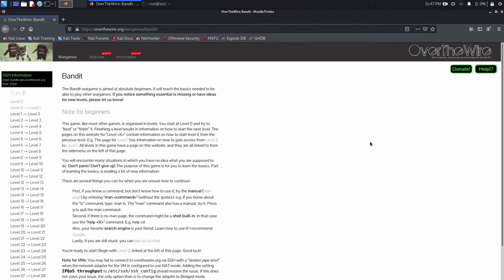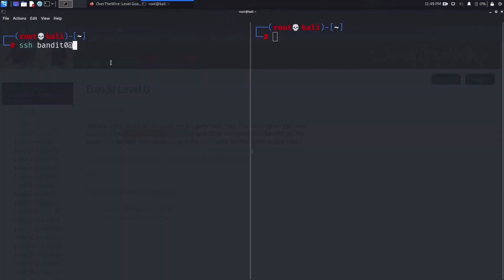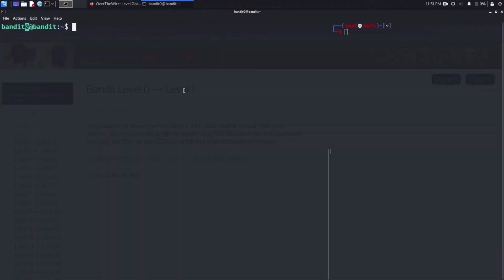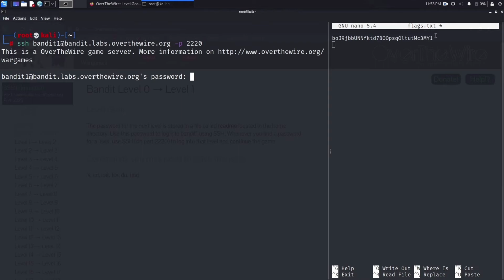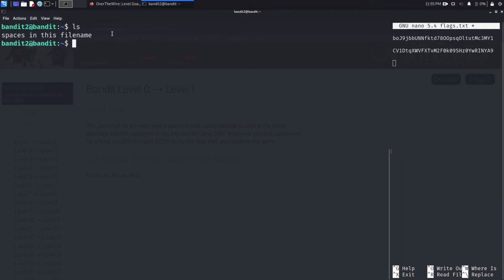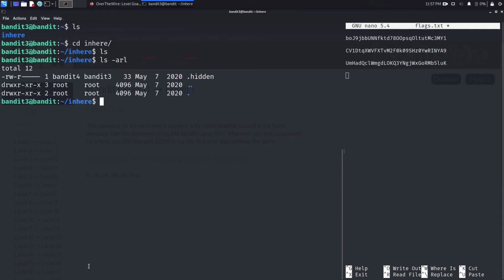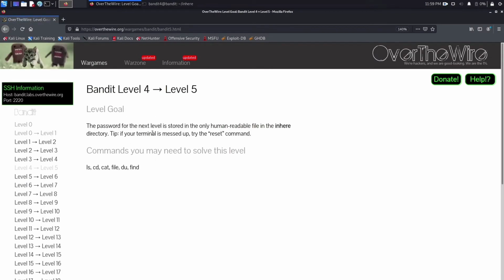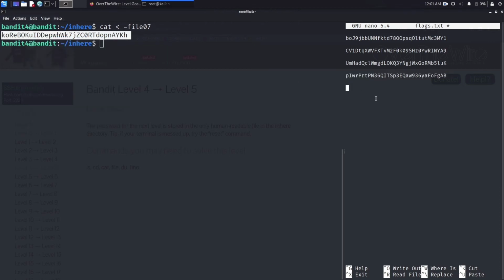Overthewire (Bandit challange) | Part A | Kali Linux 2021.1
Hey guys welcome you all to the new video and in this video we are going to see Overthewire (Bandit challenge) so what we are going to do is learn some UNIX commands and solve the challenges of bandit , and if you have any queries than please ask down in comment section. Hope you Enjoy the Video Content.